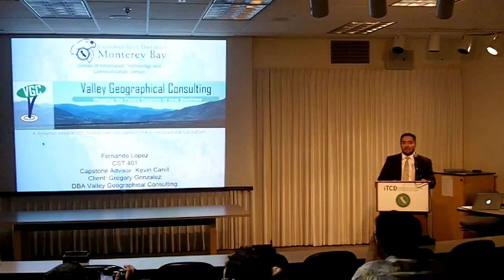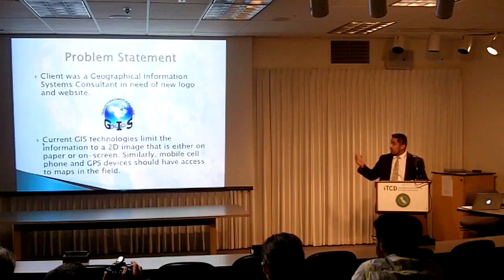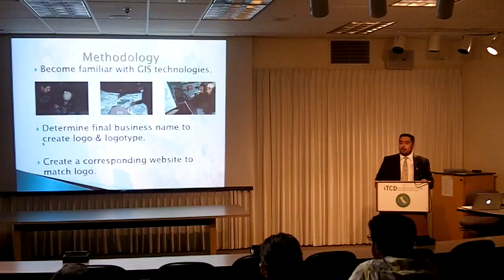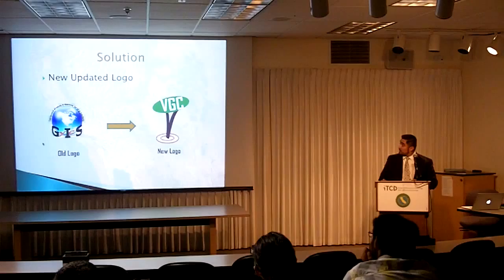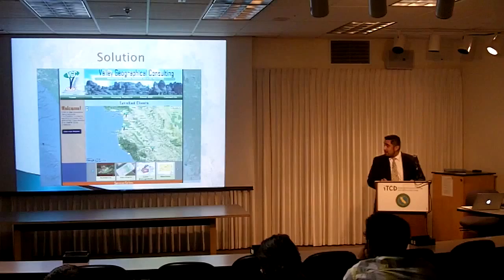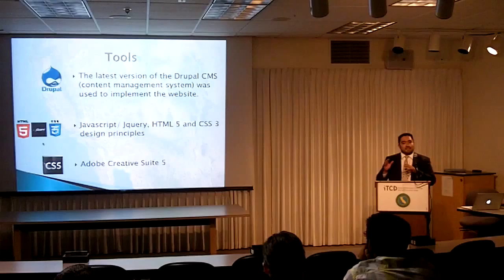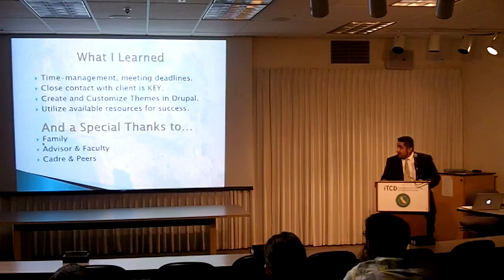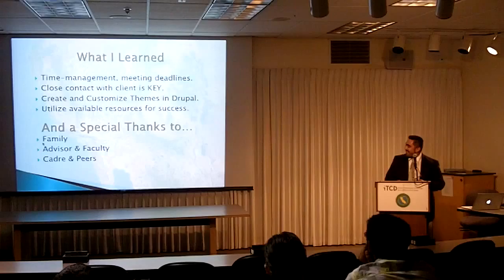Fernando Lopez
Valley Geographical Consulting Website and Logo